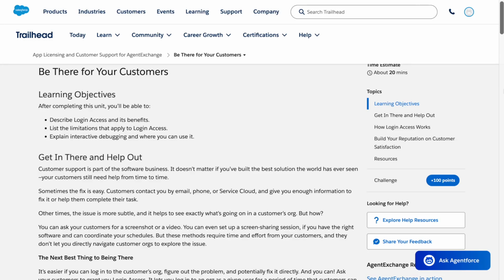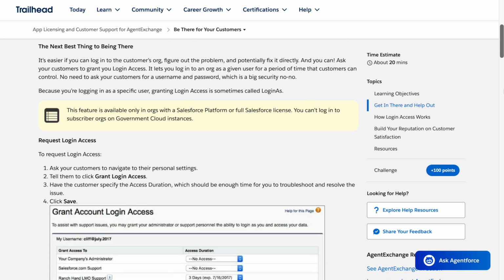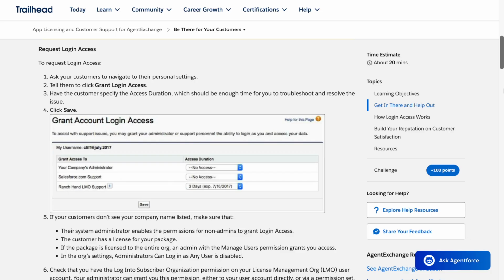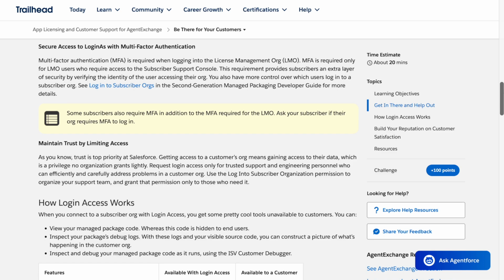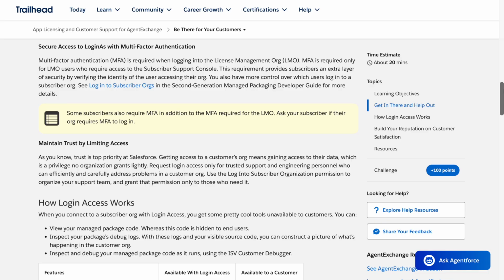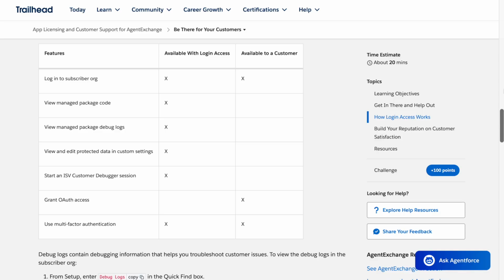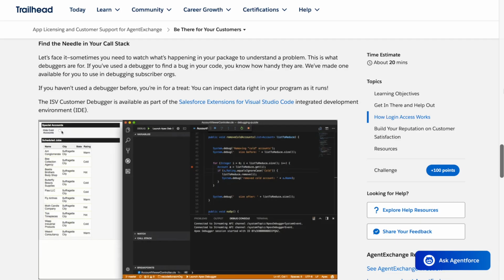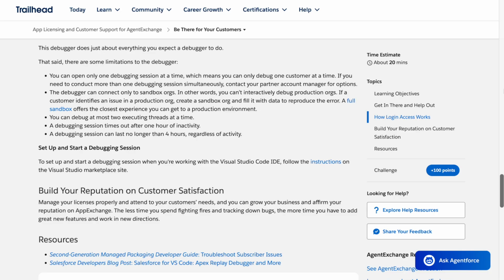App Licensing and Customer Support for AgentExchange | Be There for Your Customers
In this video, I complete the lesson “Be There for Your Customers” from the “App Licensing and Customer Support for AgentExchange” module.
8:17 Answers